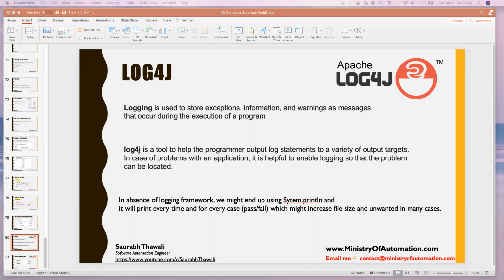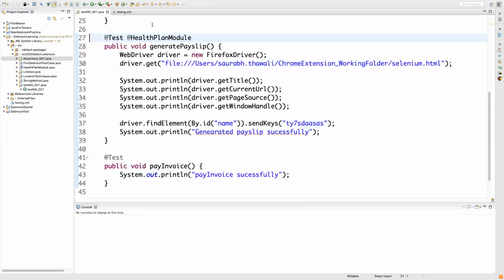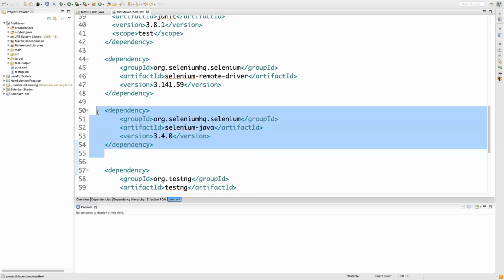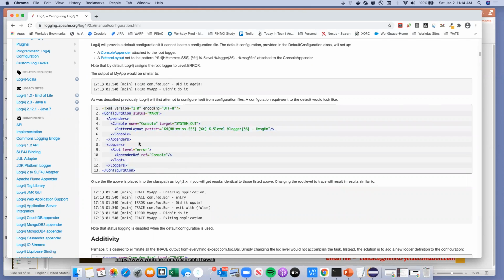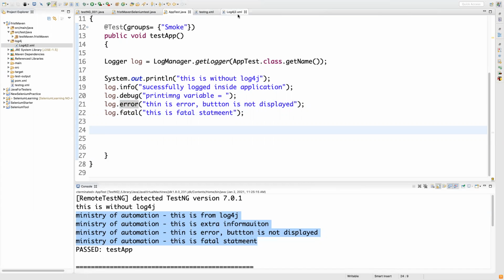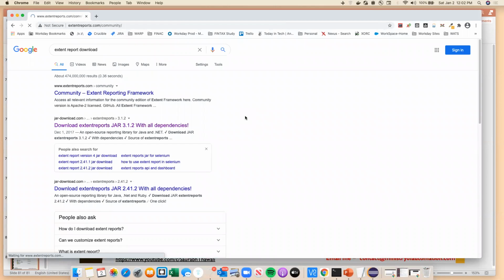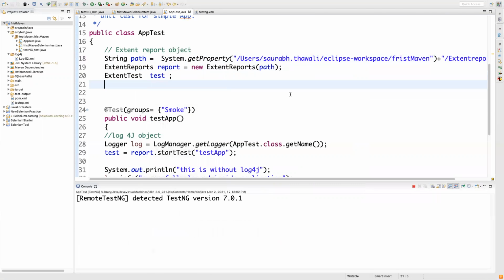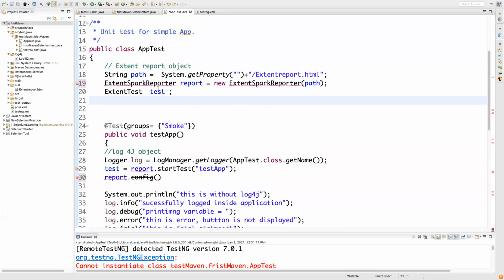Selenium Day 20 & 21 - Log4j and Extend Reports